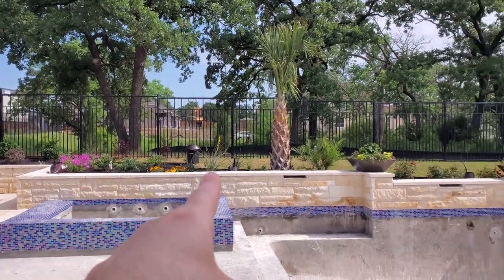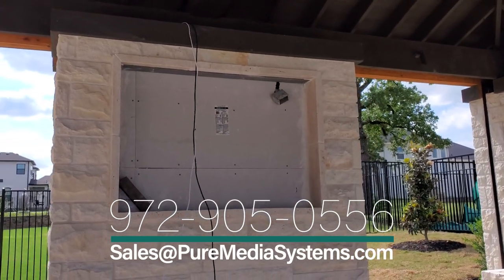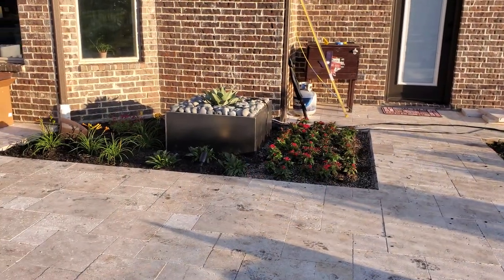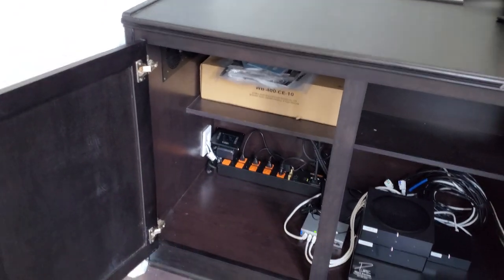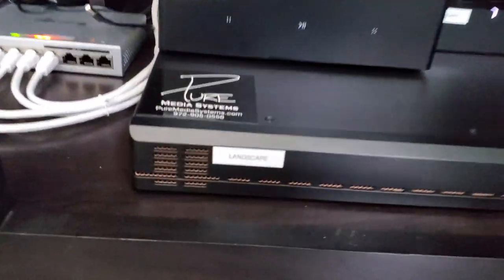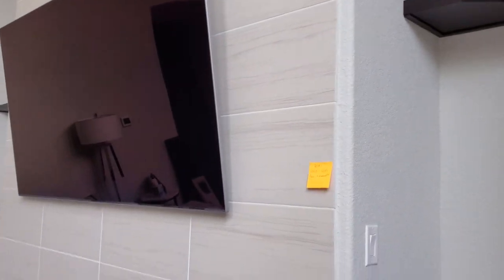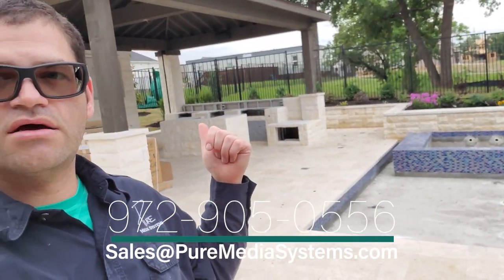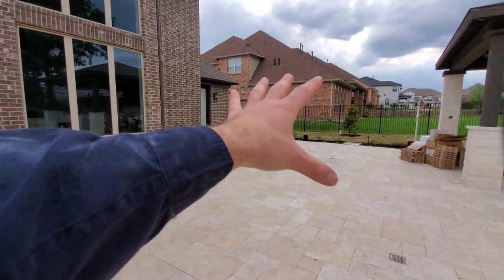Klipsch & Sonos Landscape Speaker Install & Demo! PRO-650T-LS, PRO-10SW-LS, AW-650,and KDA-1000 Amp!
Klipsch & Sonos Landscape Speaker Install & Demo! PRO-650T-LS Landscape Speakers, PRO-10SW-LS In-Ground Subwoofers, AW-650 All-Weather Speakers ,and KDA-1000 Amplifier!

Along with the Klipsch speakers and amplifier, source and volume is controlled via a Sonos Port (connect) and the Sonos App!

Your music doesn't have to be contained within the four walls of your home. The Klipsch Pro-650T-LS landscape satellite speakers let you take the ambiance out on the patio and by the pool. Leveraging over 70 years of superior acoustic technology, Klipsch Professional Series landscape speakers deliver clear sound for larger outdoor spaces.

Features:

High performance outdoor audio
6.5" IMG woofer
Tractrix horn-loaded 1" Aluminum Dome Tweeter
All-new 105° horizontal dispersion pattern
8 ohm / 70V/100V compatibility
All-weather durability

With a long-throw 10” IMG woofer, the Pro-10SW-LS landscape subwoofer uses the same high-performance acoustic design philosophies of our legendary indoor products, bringing the world's most dynamic, powerful, detailed sound to your outdoor living space

Features:

10” IMG woofer
Dual voice coil design for great sounding 70V
All-weather durability
Subterranean design

For outdoor systems requiring more output, the Klipsch KDA-1000 DSP Amplifier powers larger arrangements to deliver incredible performance from a 1000W, single-rack unit solution - all completely customizable through the web-based DSP menu.

Features:

1000W Total System Power (4 x 250W)
High performance power platform
70V / 100V / Low Impedance Compatibility
Flexible I/O
State-of-the-art DSP control and set-up

Connect Port to your traditional stereo to stream music and more. Enjoy control with the Sonos app or Apple AirPlay 2, and easily expand your sound system to more rooms.